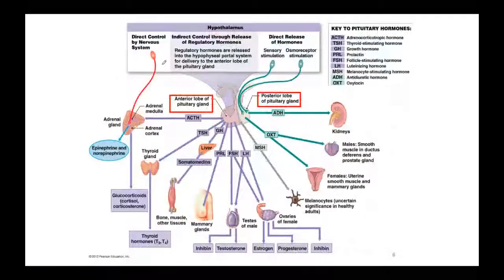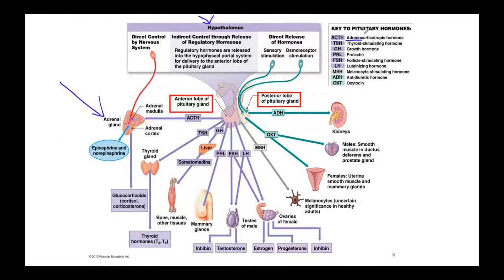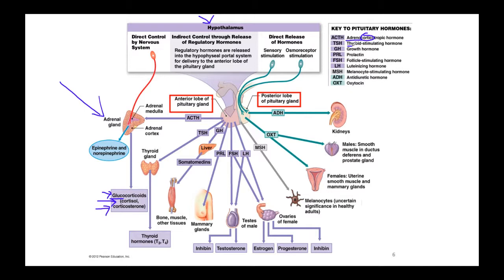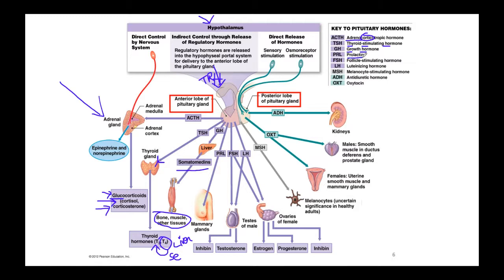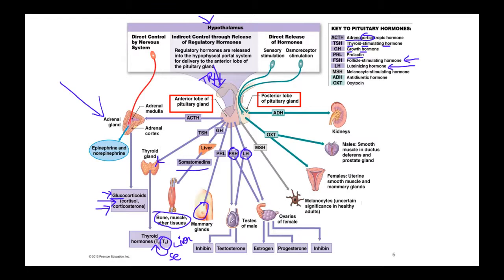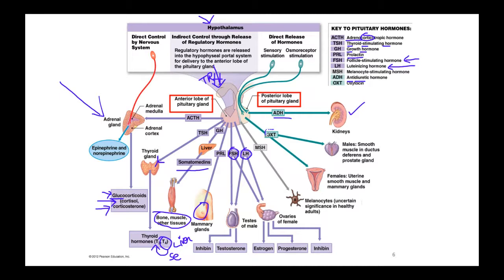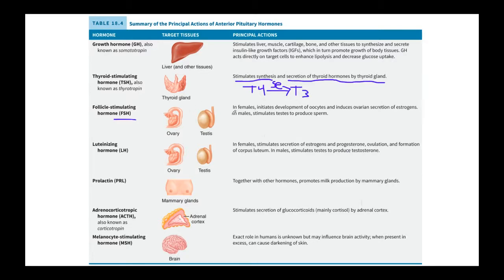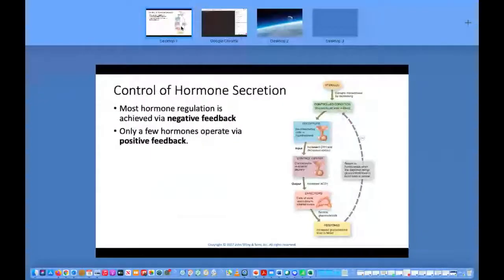Endocrine System- Pituitary Connections and Hormone functions